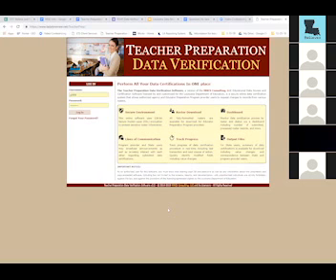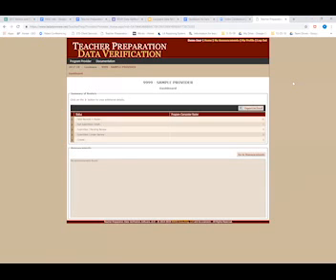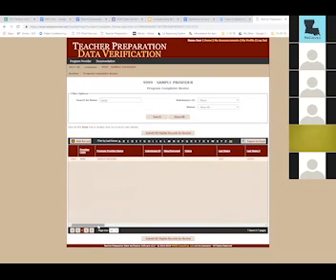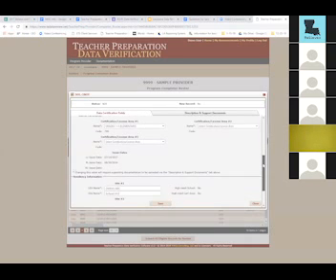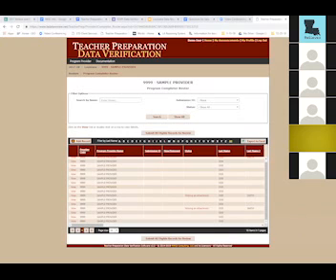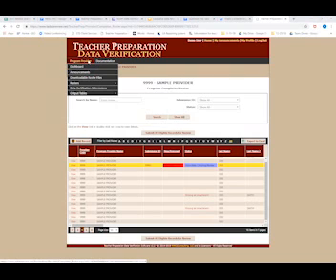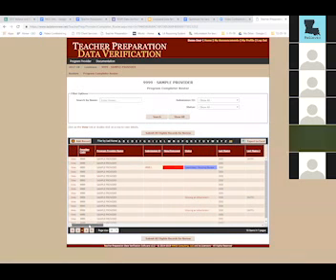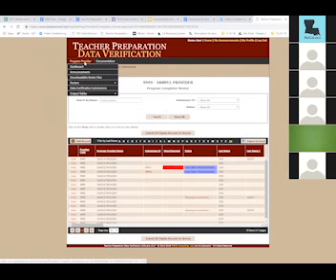Data Verification Process Tutorial 01 18 19